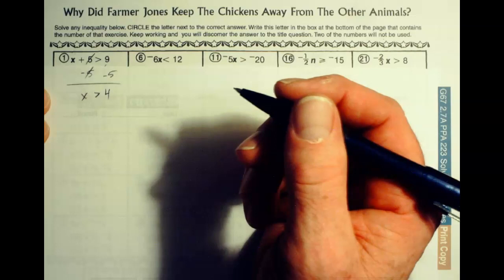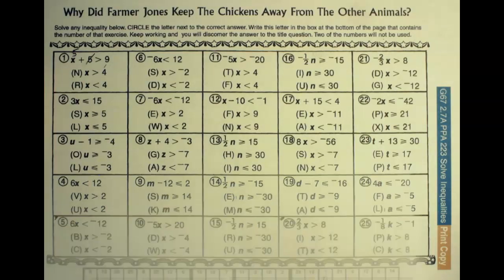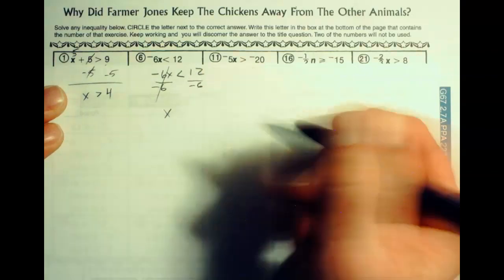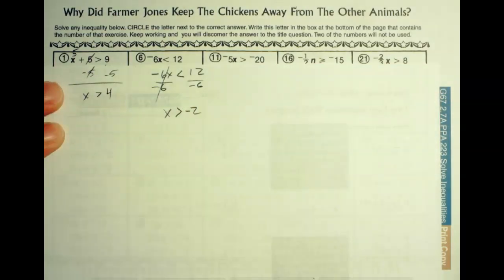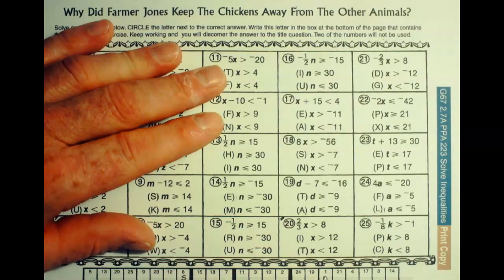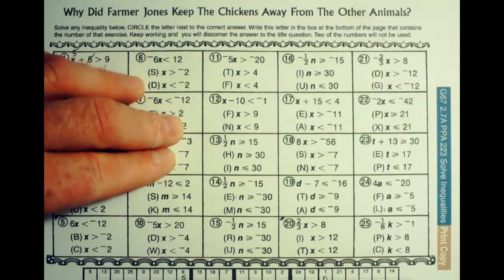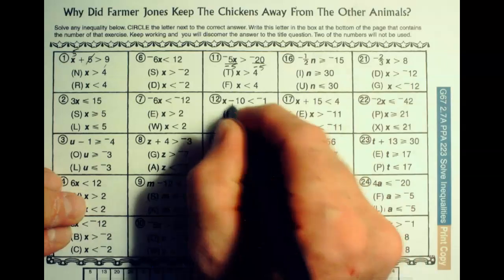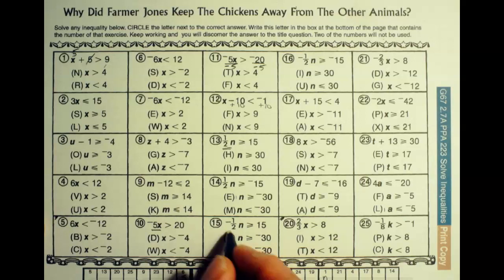Mini G67 2.7A PPA 223 Solve Inequalities